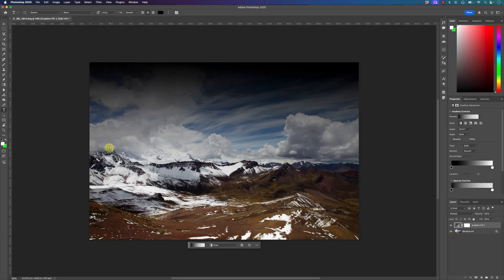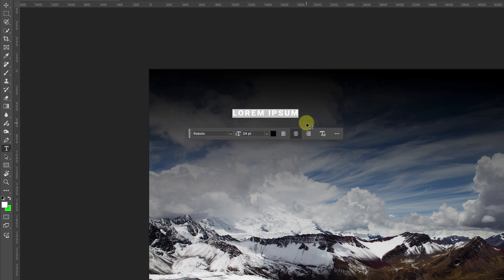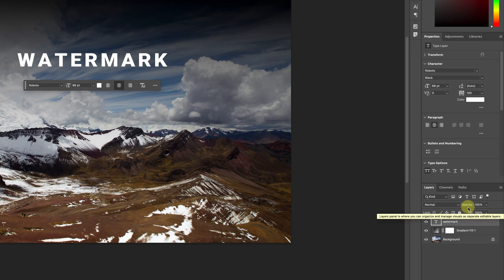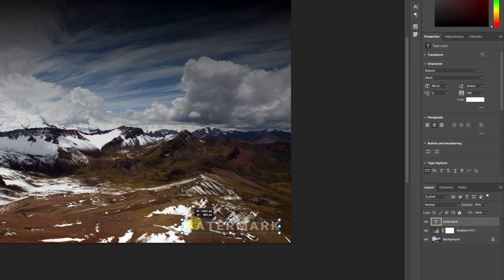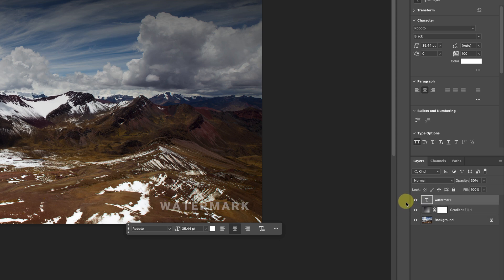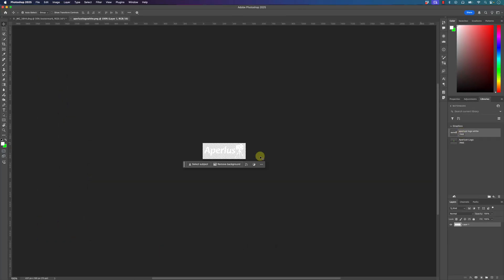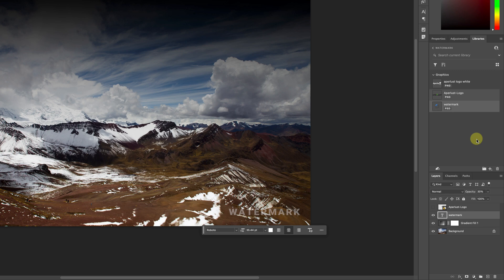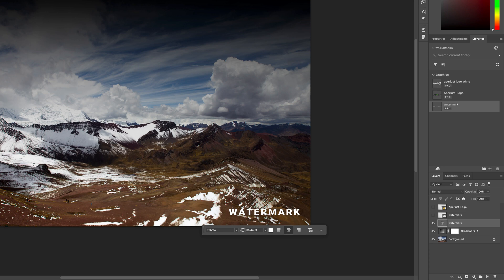How to Add & Save a Watermark in Photoshop in 4 Minutes!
Learn how to add a watermark to a photo using Photoshop with this quick tutorial.